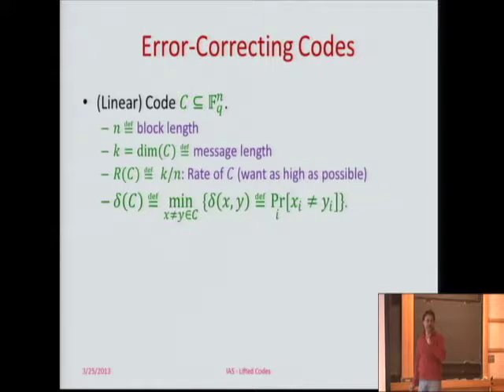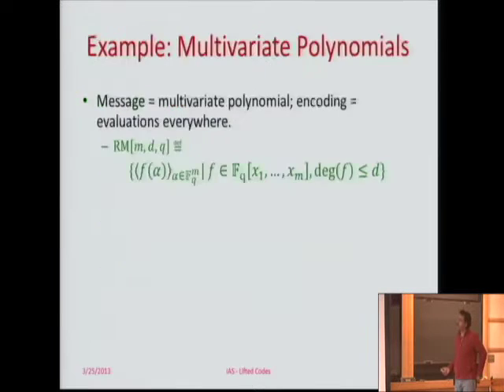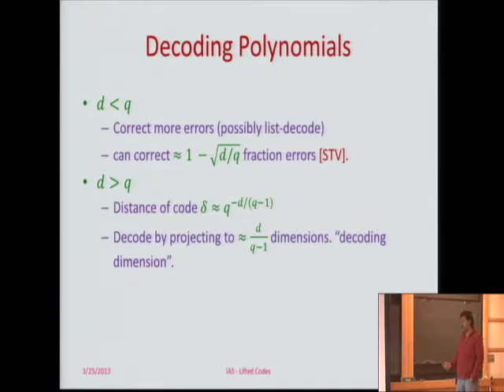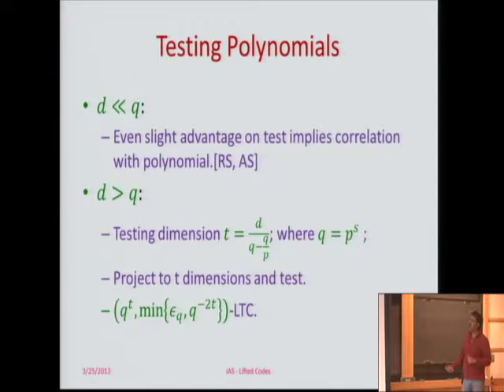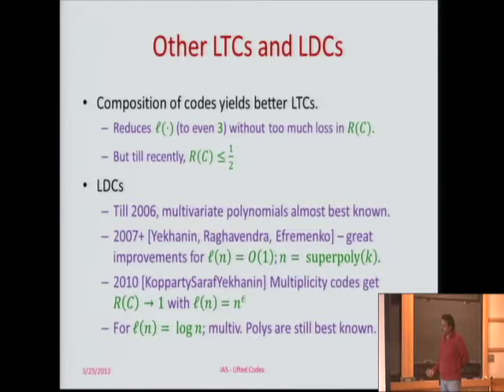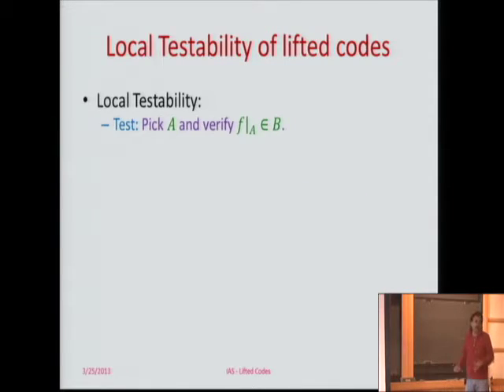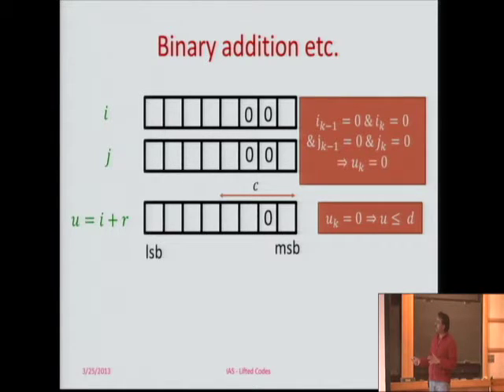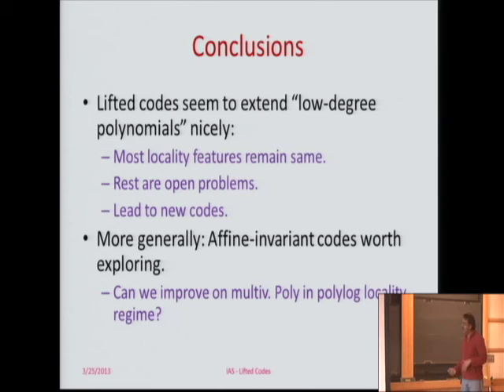New Locally Decodable Codes from Lifting - Madhu Sudan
Madhu Sudan
Microsoft Research
Locally decodable codes (LDCs) are error-correcting codes that allow for highly-efficient recovery of "pieces" of information even after arbitrary corruption of a codeword. Locally testable codes (LTCs) are those that allow for highly-efficient testing to see if some given word is close to a codeword. Codes derived from evaluations of low-degree multivariate polynomials give the simplest
example of LDCs and LTCs, and these codes and their locality properties played a significant role in many results in complexity theory in the 90s. Attempts to construct better LTCs and LDCs (those that offer better coding efficiency, while achieving a desired level of locality) have been quite successful in the past decade. However the constructions often tend to be complex and have inevitably led to codes which satisfy one of the two properties, but not both! In this talk we will show how small codes can be lifted to longer ones retaining the locality of the small ones, while achieving high rate. In particular we give codes of rate close to arbitrarily one with locality nϵnϵ for arbitrary ϵ greater than 0ϵ greater than 0. The only previous LDCs with such properties are the multiplicity codes of Kopparty, Saraf, and Yekhanin. Our codes are naturally LTCs also, whereas this aspect remains open for the multiplicity codes.
We will use these codes as an excuse to give an overview of some of the work in "affine-invariant codes" - of which lifted codes are a subclass. The testability and rate of our lifted codes follows from some of the analysis of the general class. One surprising fact that leads to our high-rate codes is that the set of multivariate functions that project to a univariate polynomial of degree d on every line, is *not* the set of degree d multivariate polynomials, but an overwhelmingly larger set over fields of small characteristic. This fact turns out to lead to some strong lower bounds on the size of "Nikodym sets" (sets that contain "most points of at least one line" through every point in the space).
Joint work with Alan Guo (MIT) and Swastik Kopparty (Rutgers)